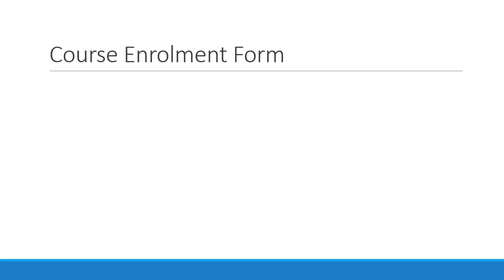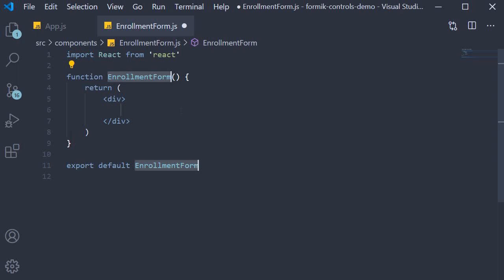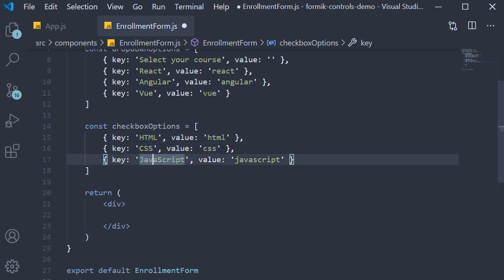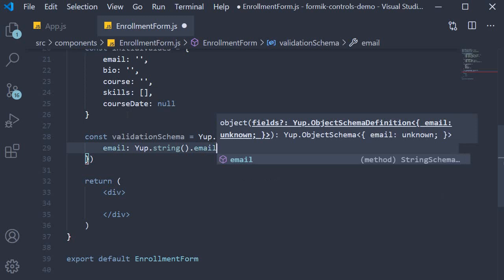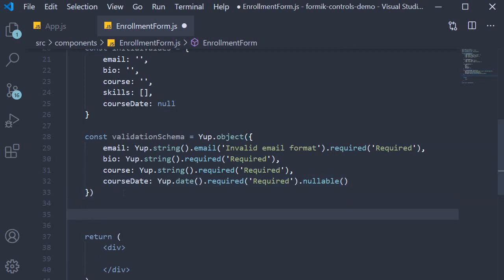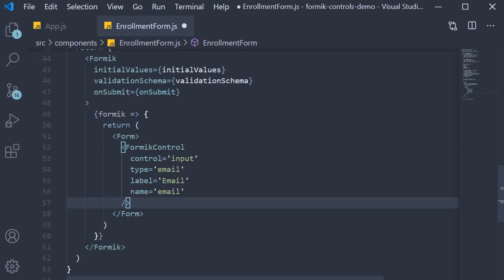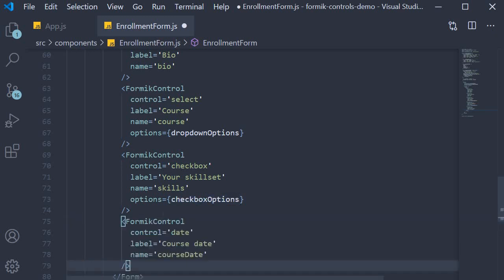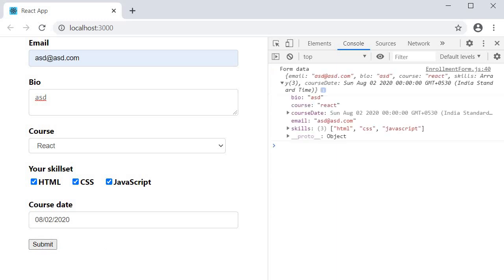React Formik Tutorial - 41 - Course Enrollment Form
Course Enrollment Form in React with Formik